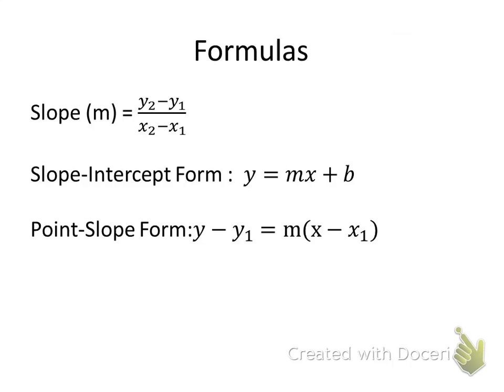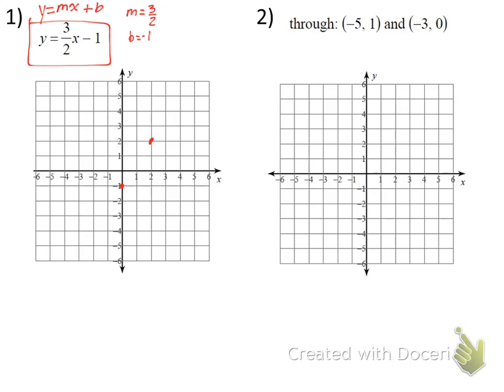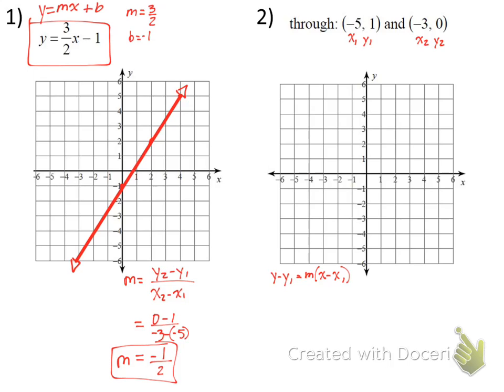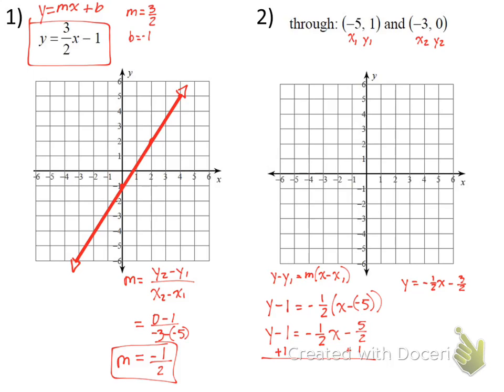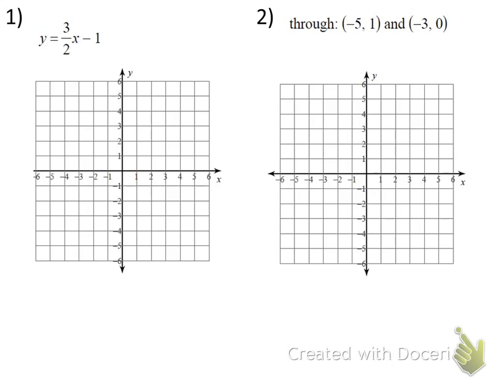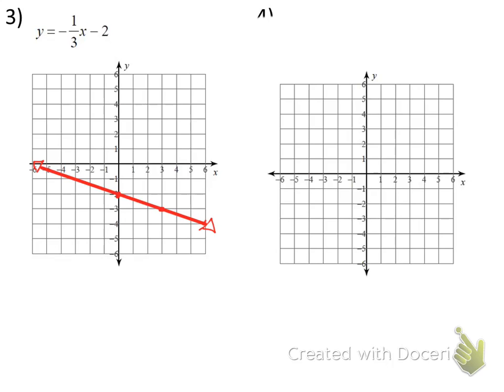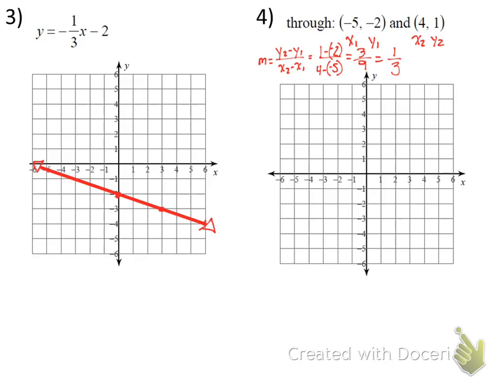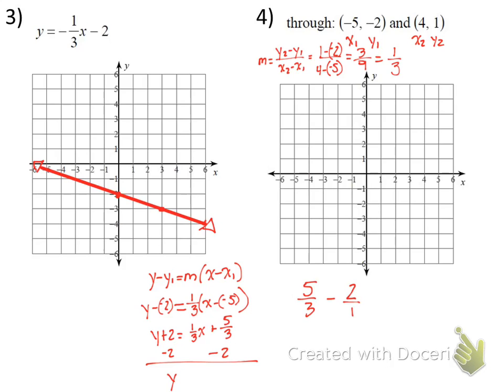Algebra 2 Lesson 045 Writing and Graphing Linear Equations